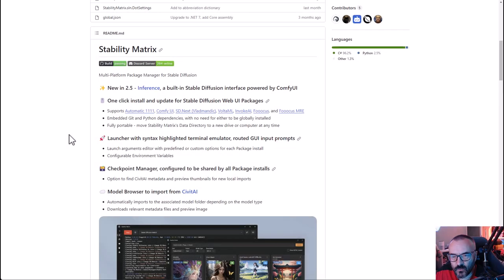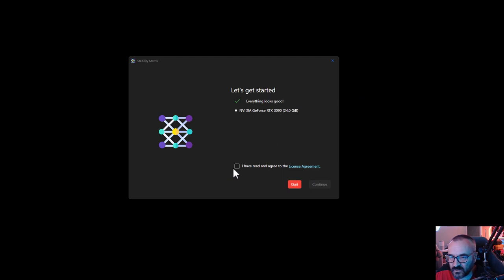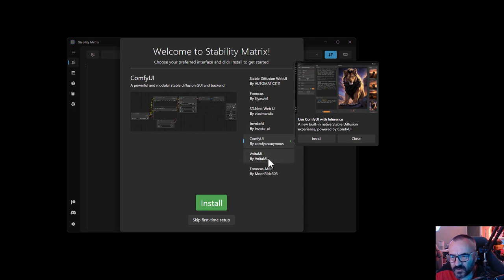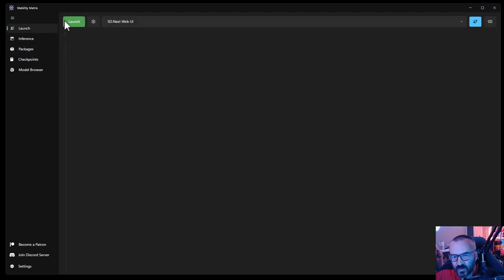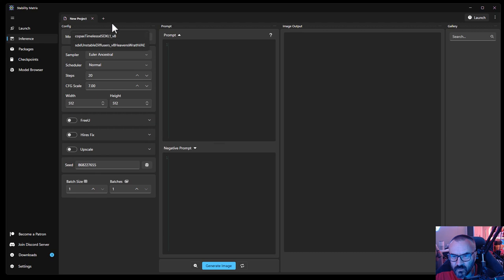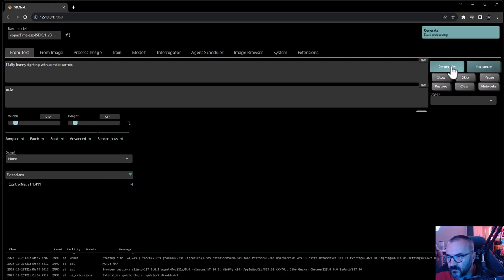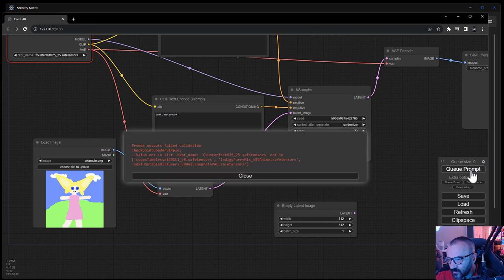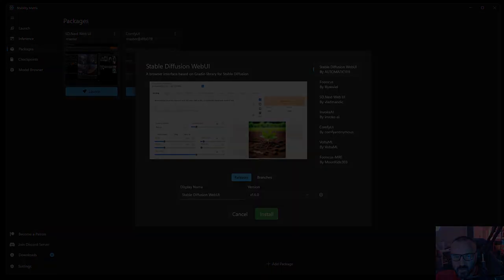All Stable Diffusions in One! Stability Matrix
This allows to run all different AI packages from one place.

3D Art essentials